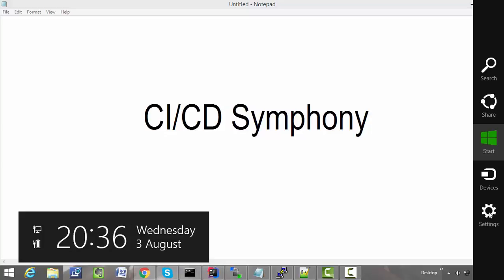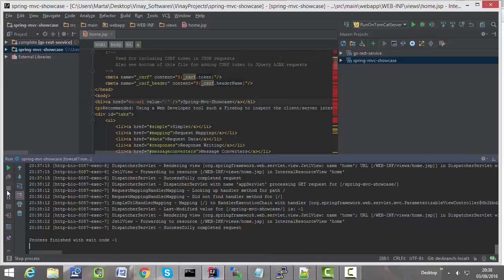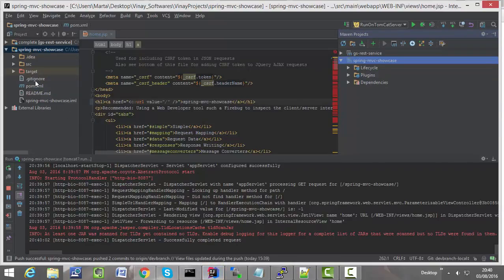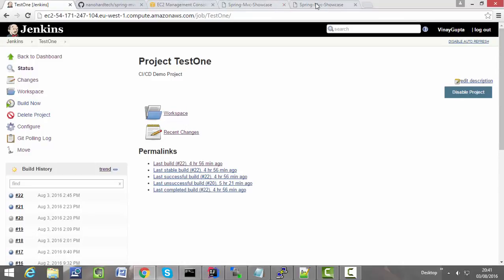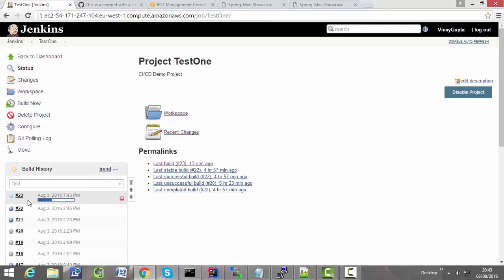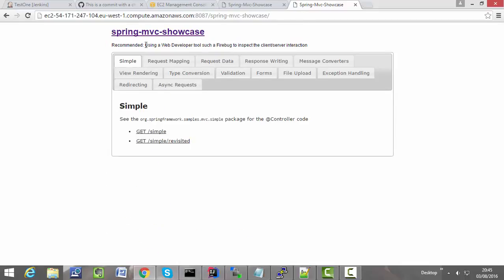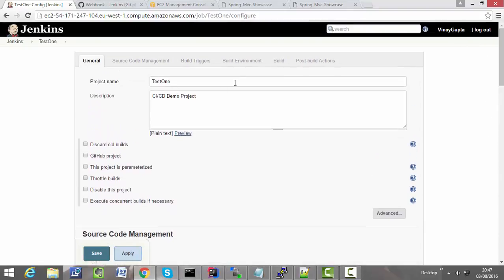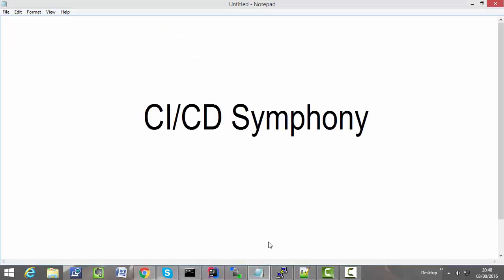Power of Automation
CI/CD Demonstration